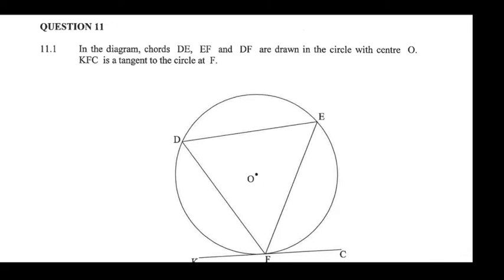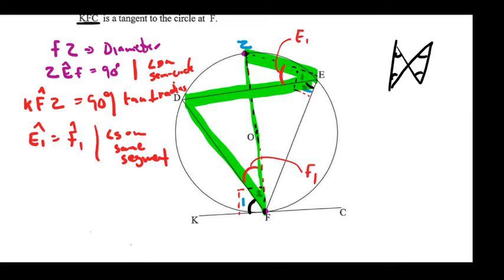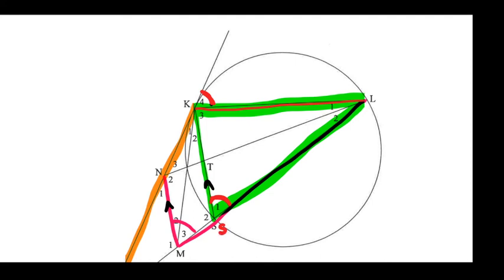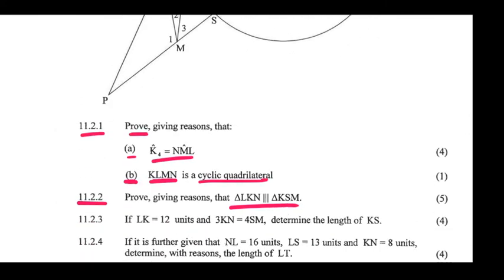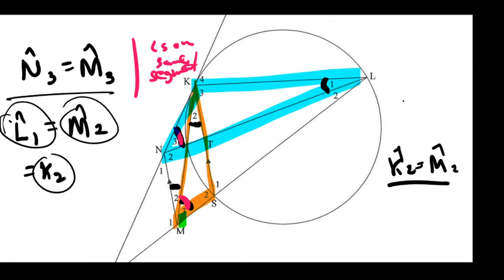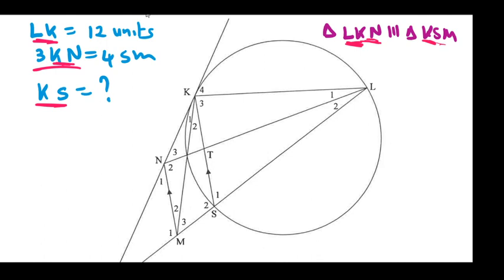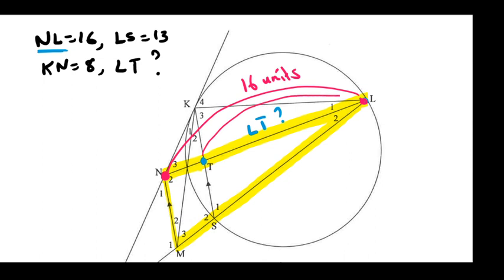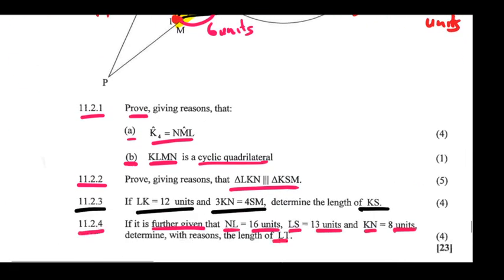Euclidean Geometry Nov 2021 Grade 12 Q11